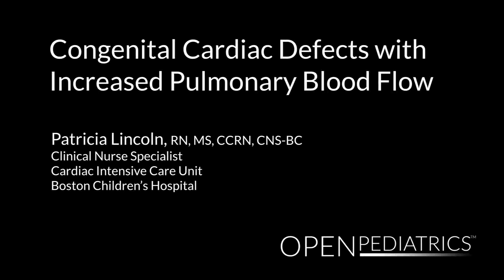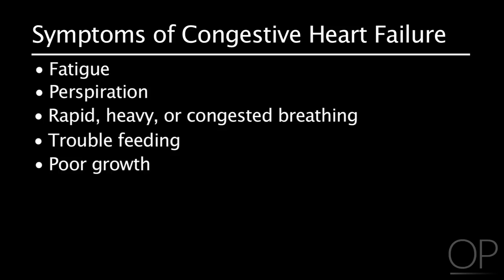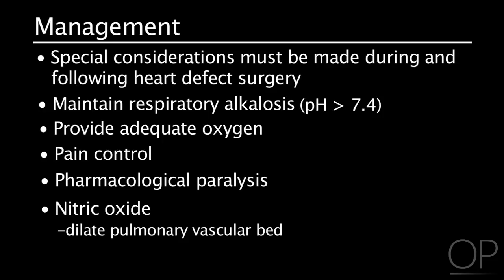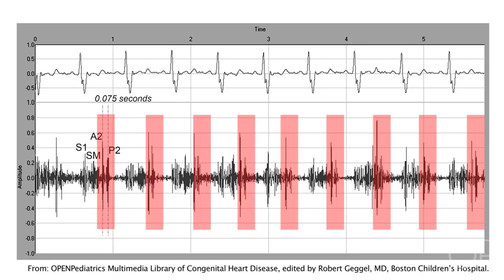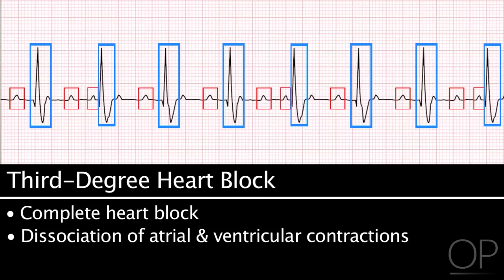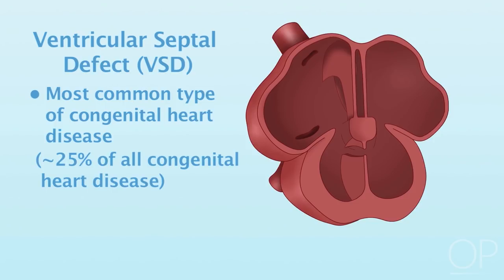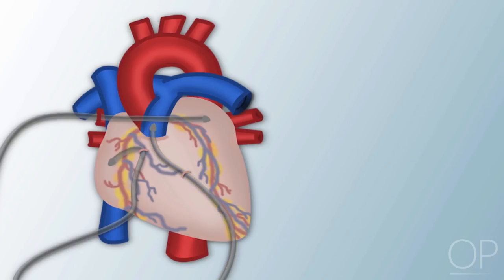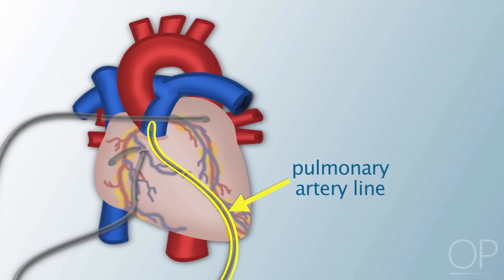Congenital Cardiac Defects with Increased Pulmonary Blood Flow by P. Lincoln | OPENPediatrics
This video describes the causes, effects, and treatments of congenital heart defects with increased pulmonary blood flow in the pediatric cardiac patient.